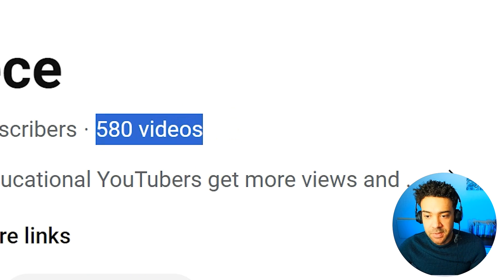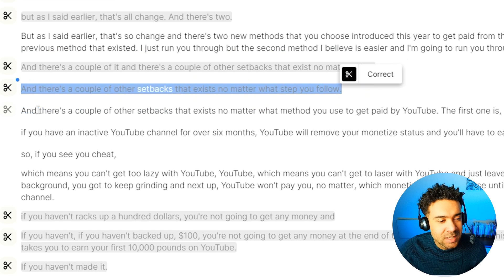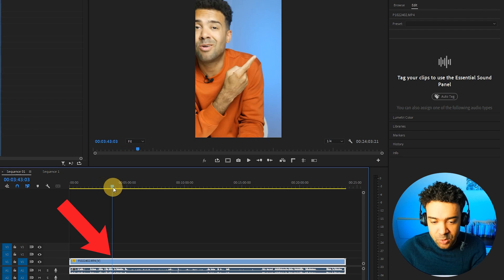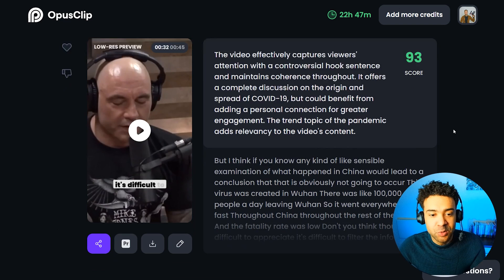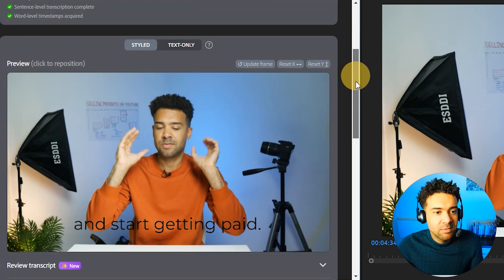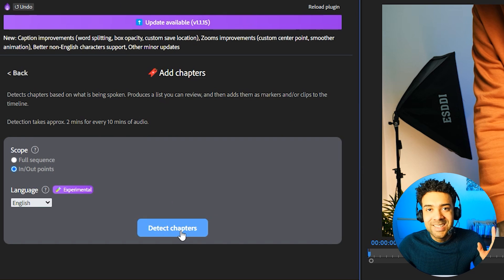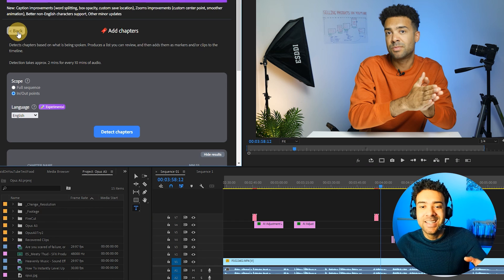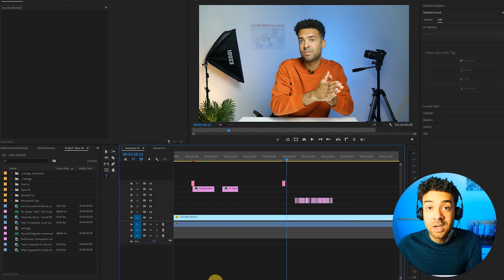4 Insane AI Tools for Video Editing!! (save 1,000 hours+ / year)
00:00 4 AI Tools For Video Editing
00:17 AI Video Editing Tool 1
01:36 AI Video Editing Tool 2
03:00 AI Video Editing Tool 3
05:21AI Video Editing Tool 4